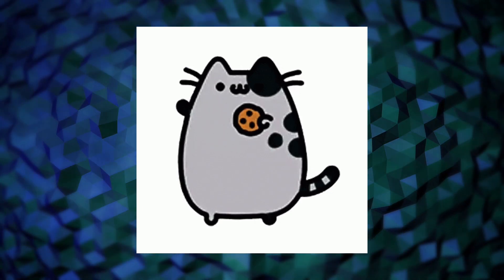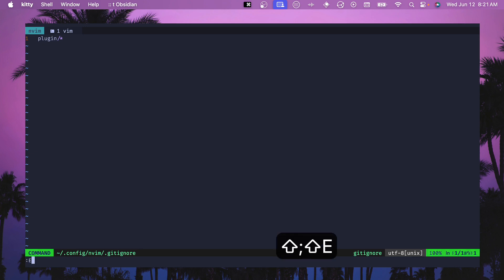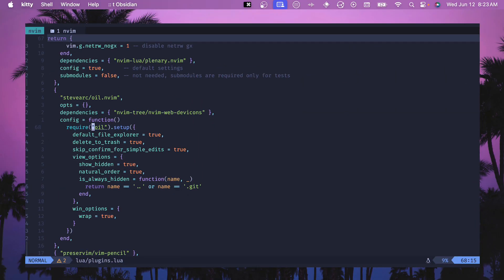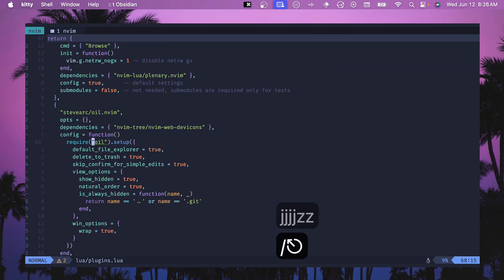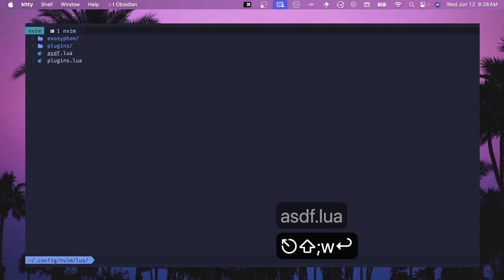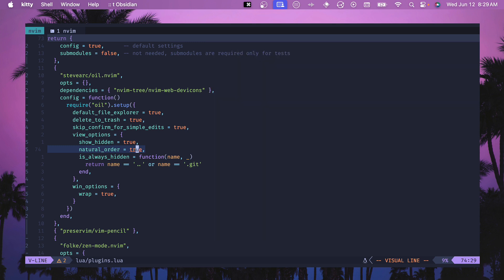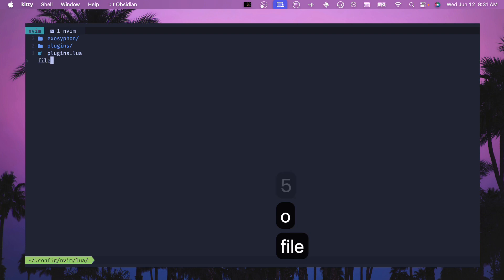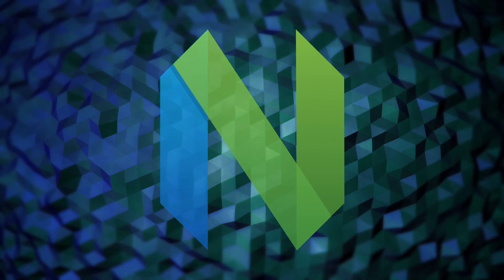The Best Oil.nvim Configuration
In this video I go over some updates I have made to my oil.nvim configuration that I think take it to the next level.

⏰ Timestamps
0:00 Intro
0:18 Oil.nvim recap
2:02 Config Updates
5:59 File editing Trick
7:03 Outro